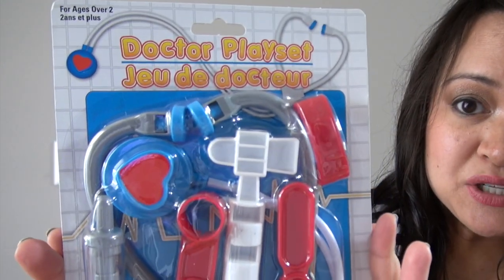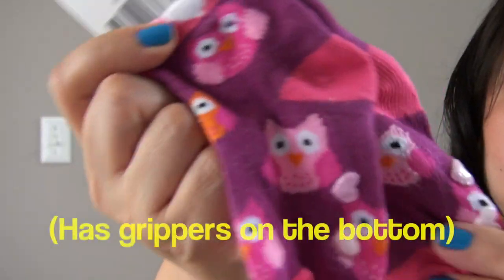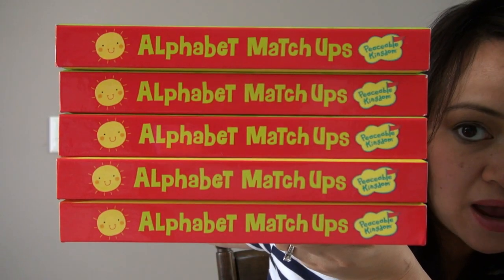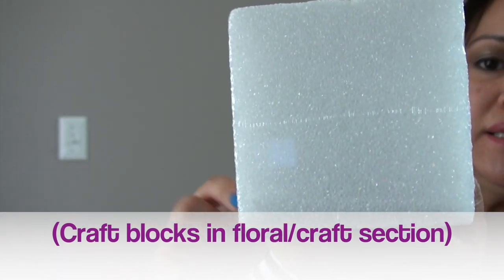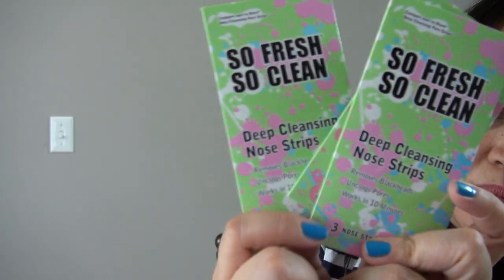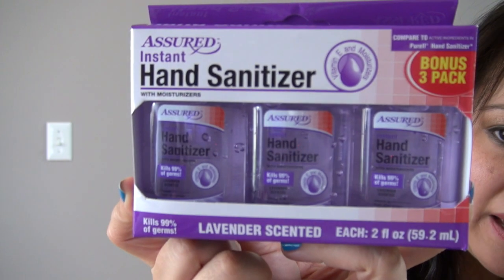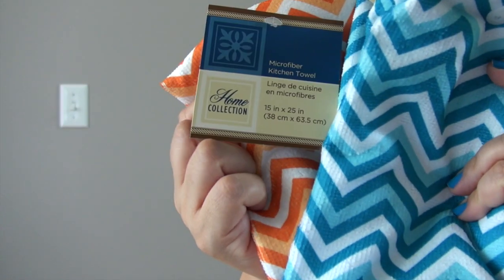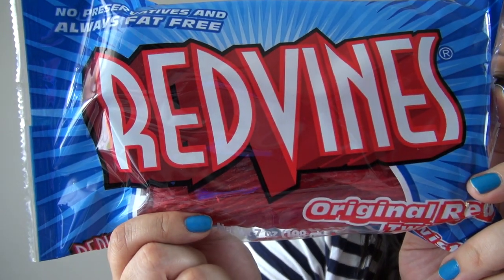♥ DOLLAR TREE HAUL ♥ Chevron towels, owl socks, doctor play set, etc.(#28)